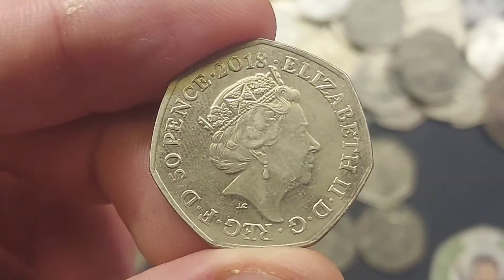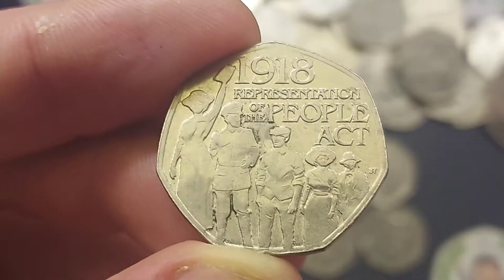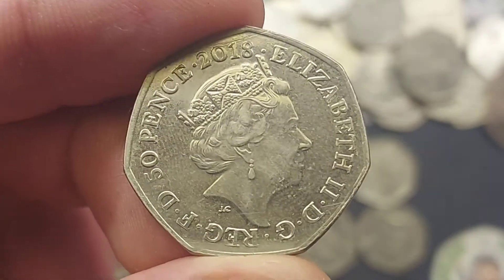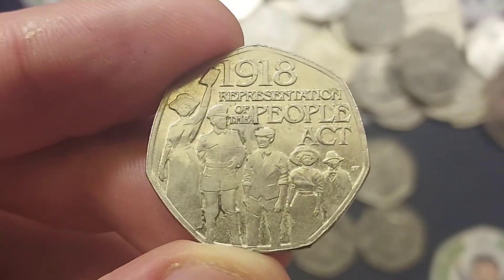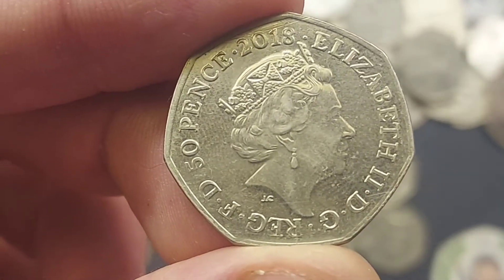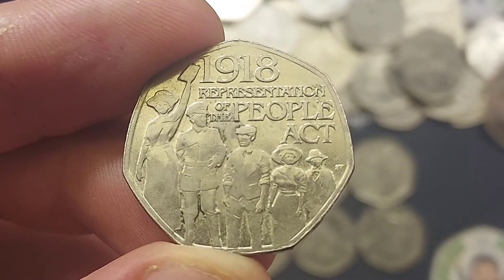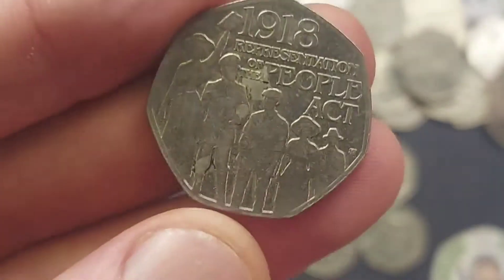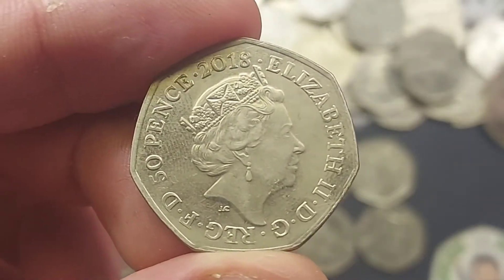DANS COIN REVIEW & VALUATIONS #68 - UK 2018 People Act 50p Coin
DANS COIN REVIEW & VALUATIONS #68 - United Kingdom 2018 Representation of the peoples act 50p Coin. Queen Elizabeth II 2018 50 pence coin. Have you ever found this coin in your change?